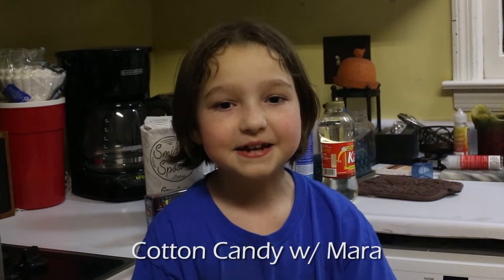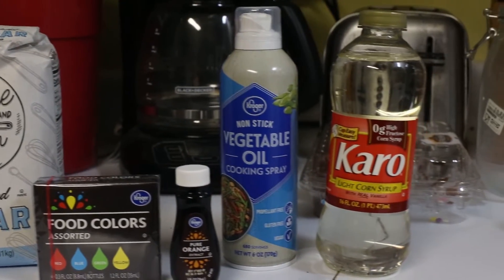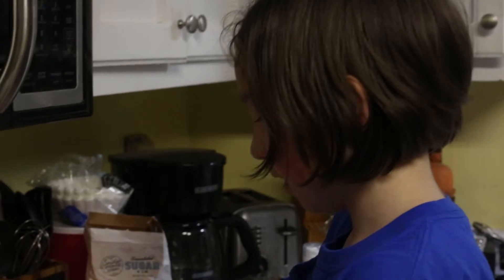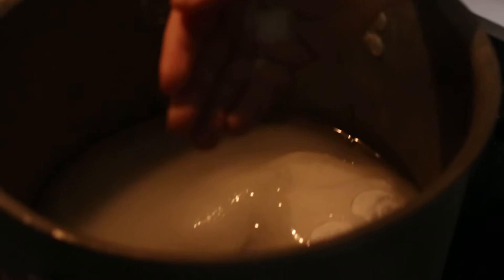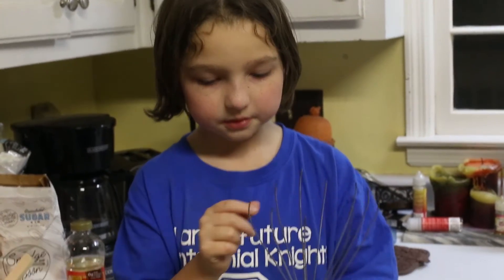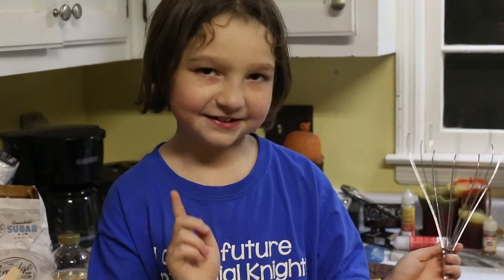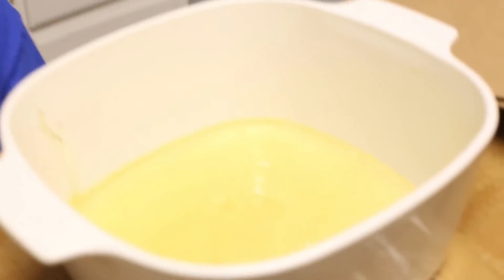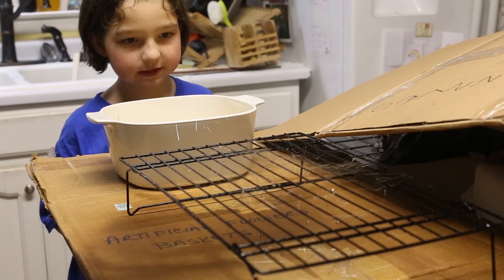Mara cooking homemade cotton candy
A School project for 2nd grade showing how to make cotton candy at home.